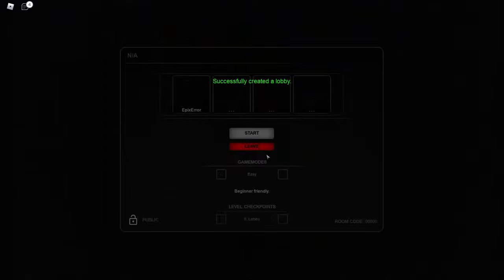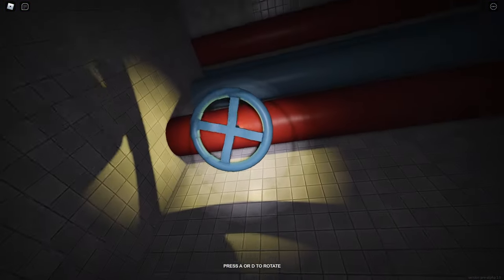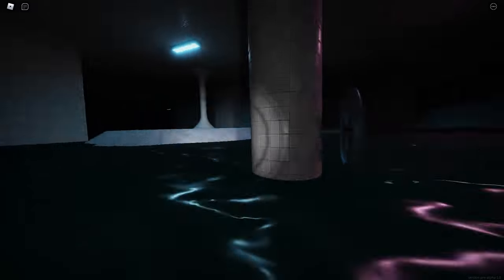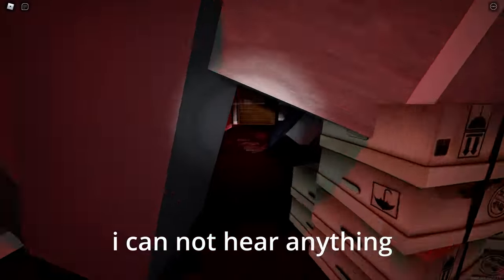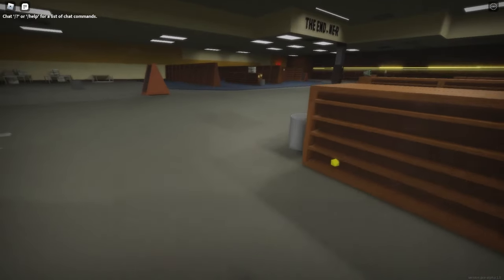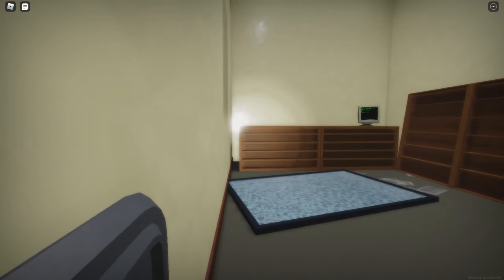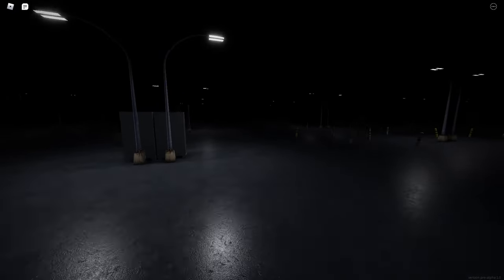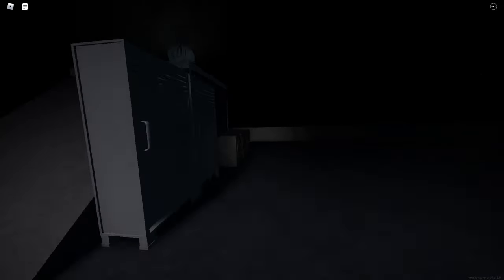Apeirophobia Daymare is EASY..